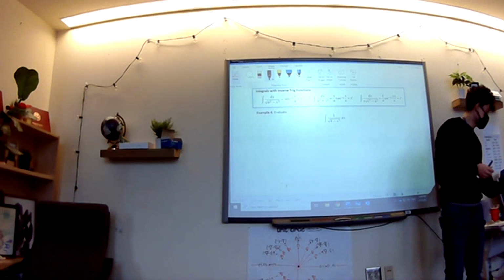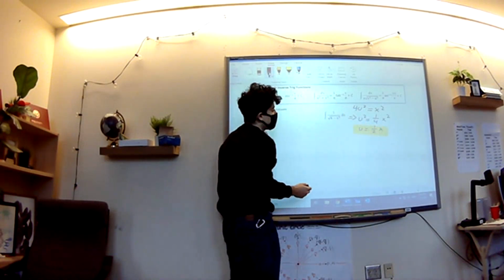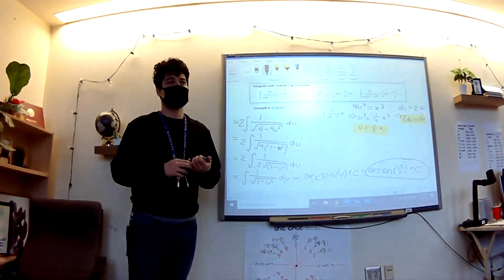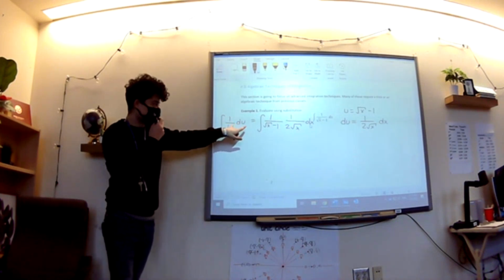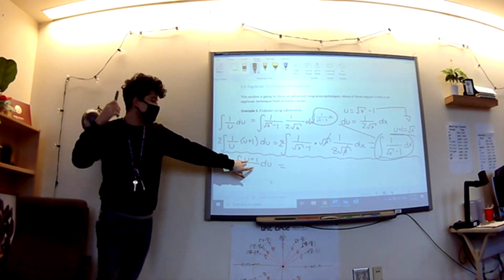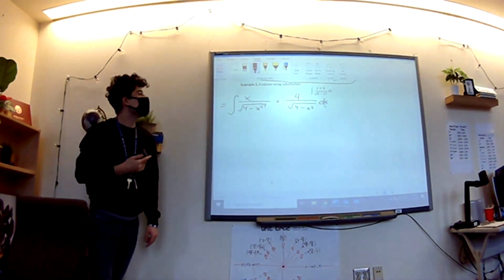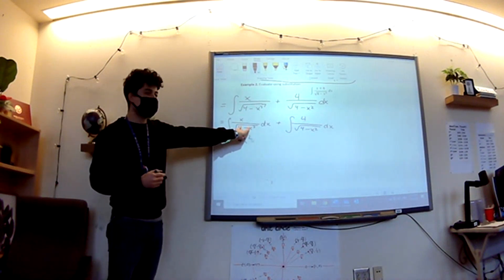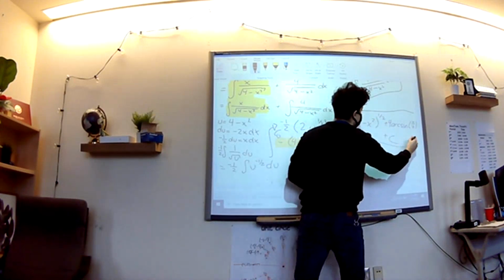Friday 2/4: 6 6 Algebraic Integration Trix